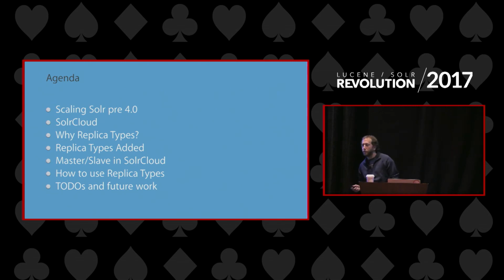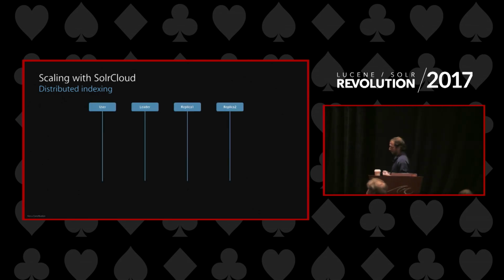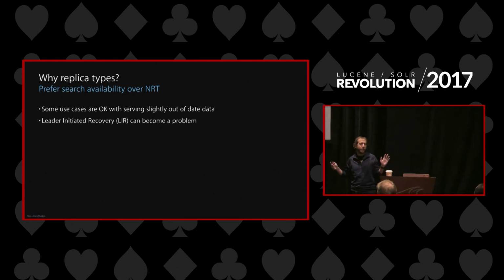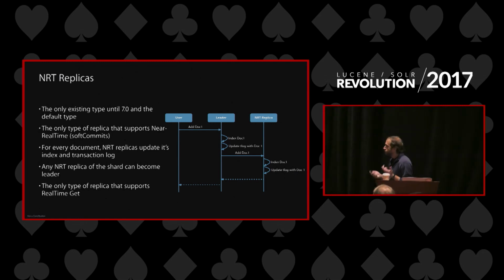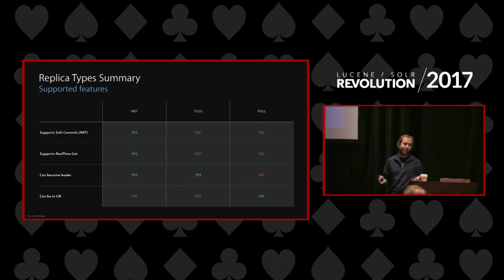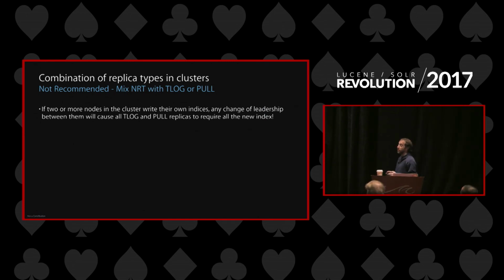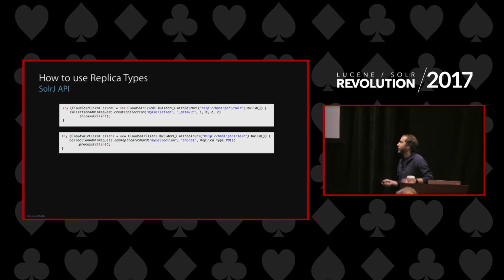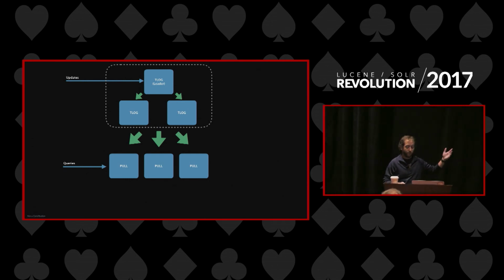New Replica Types: SolrCloud meets Master Slave Replication - Tomás Fernández Löbbe, Apple Inc.